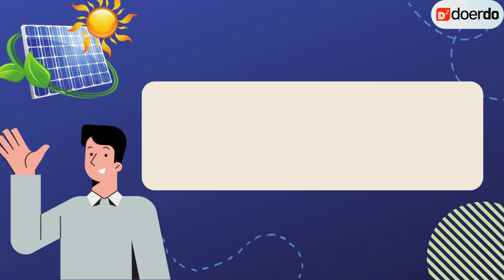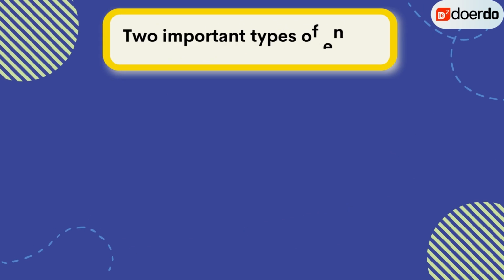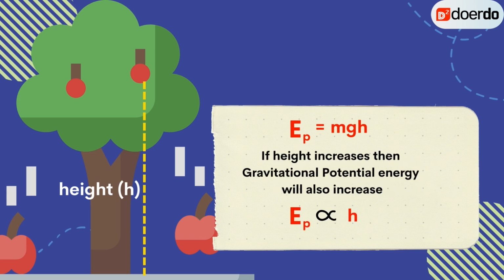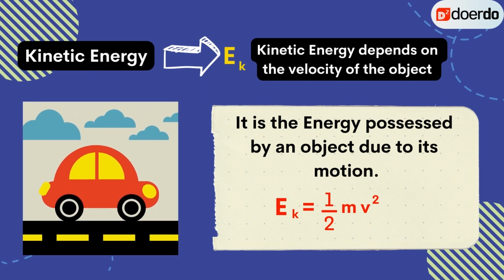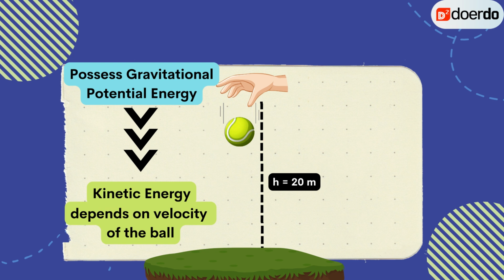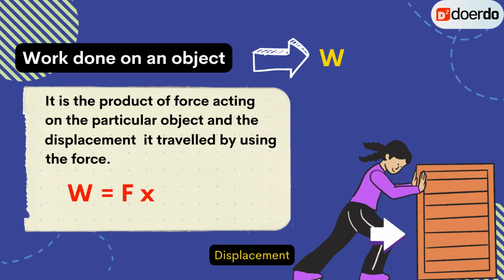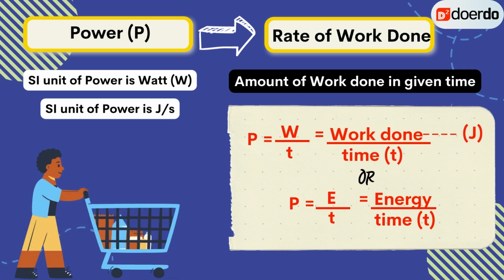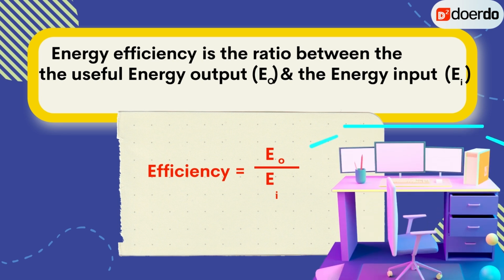O level Physics/ Definition of Energy, Work and Power/ Key terms and Concepts